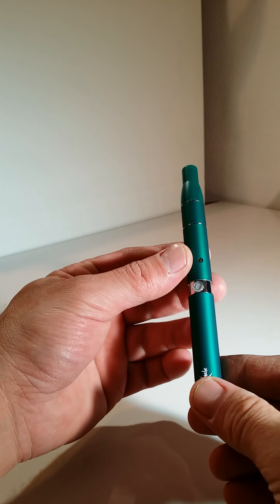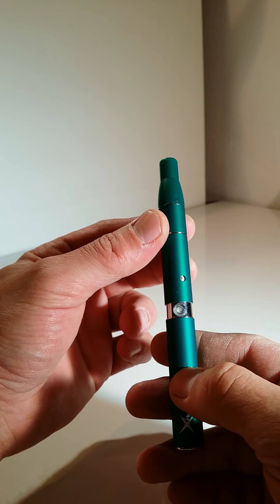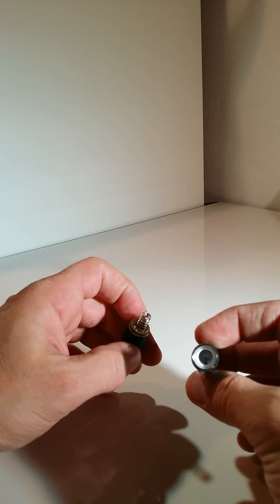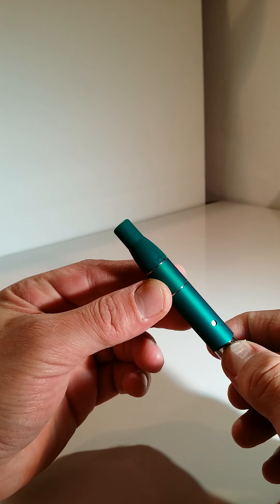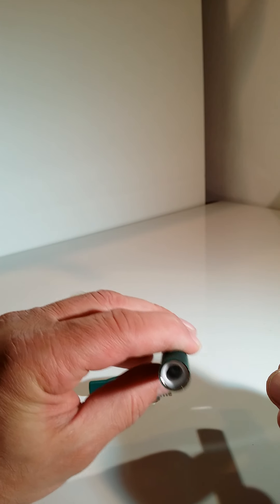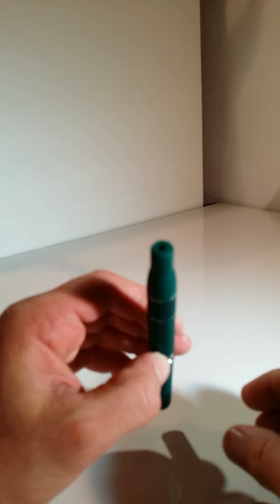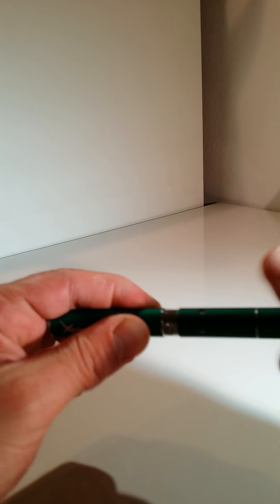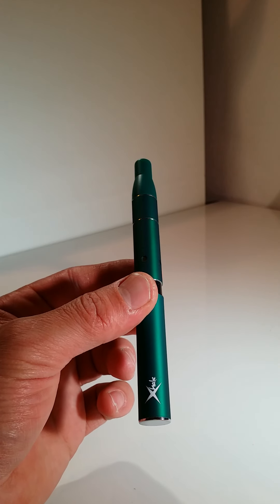How to use your herbal attachement for your Vape Pen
This instructional video shows you how to properly use, test and check your Dry Herb attachment for your 2-in-1 Vape Pen that was included in March's Goody Box.
*All products demonstrated here are intended for tobacco use only. Must be 18+ or over to watch.